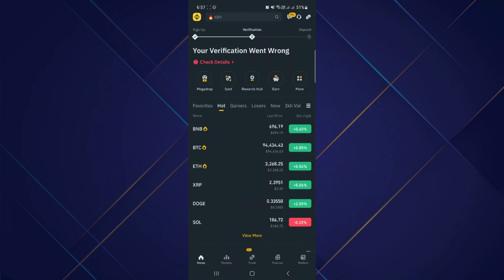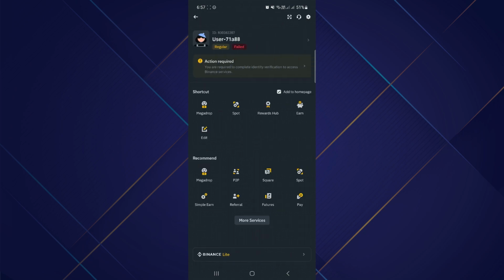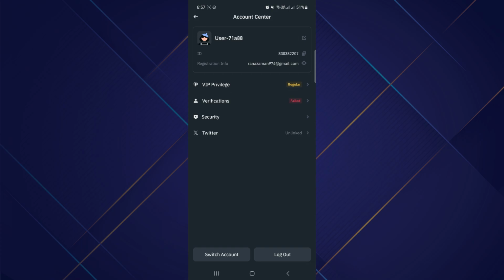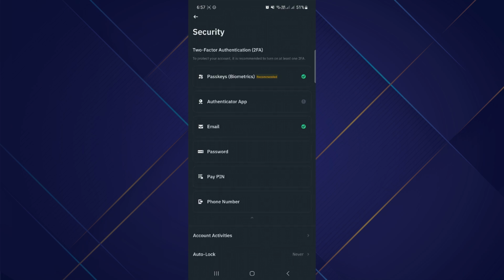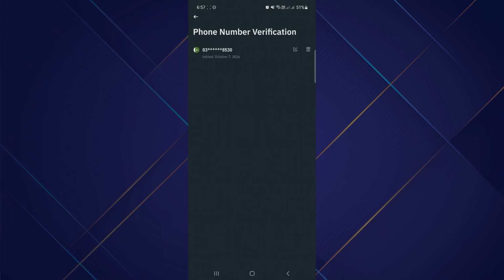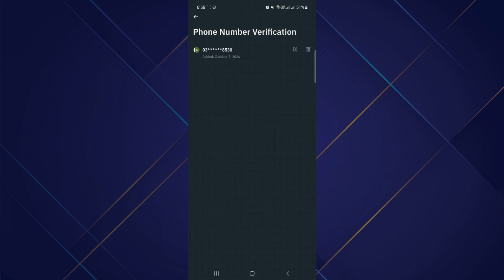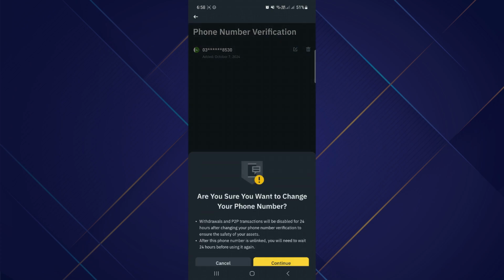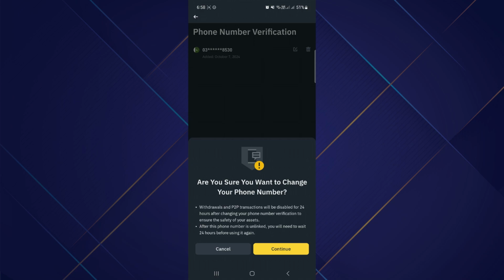CHANGE YOUR PHONE NUMBER ON BINANCE | UPDATED TUTORIAL 2025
CHANGE YOUR PHONE NUMBER ON BINANCE

In this video, we guide you through the essential steps to change your phone number on Binance seamlessly. By following our expert tips, you'll enhance your account's security and maintain access to important updates. Don't miss out on this valuable information that can help you manage your Binance account effectively. Watch now and take control of your crypto experience!

0:00 INTRO
0:07 TUTORIAL